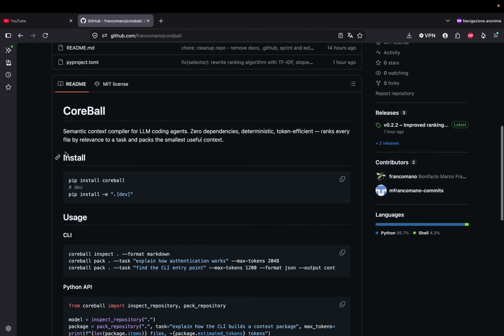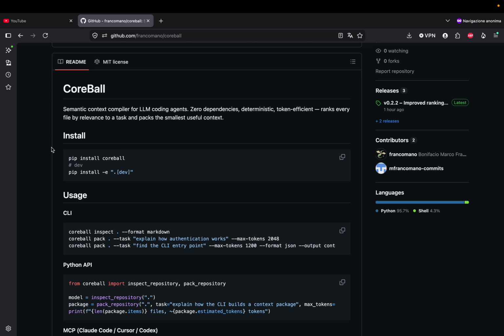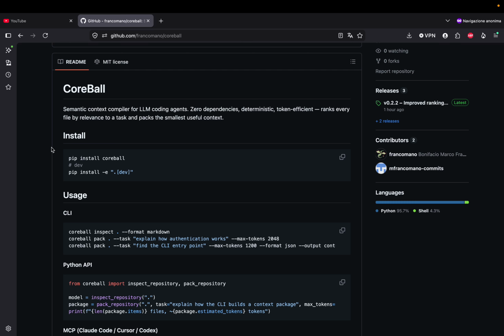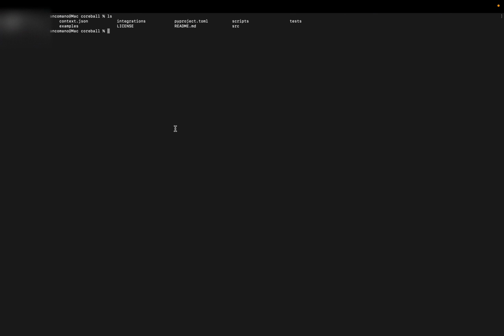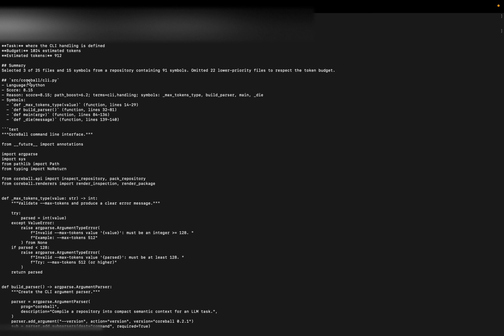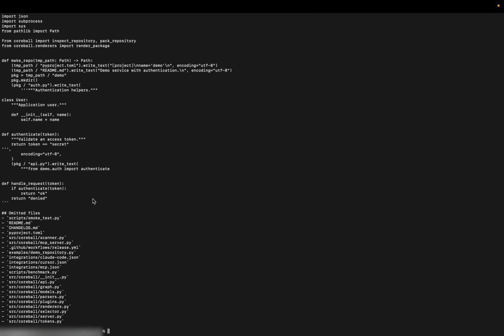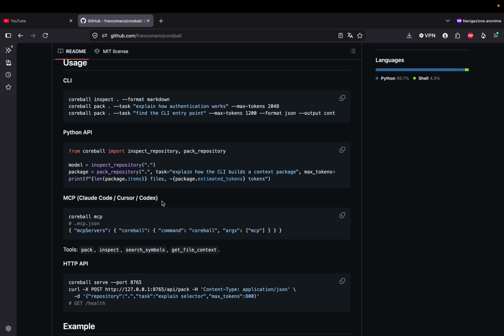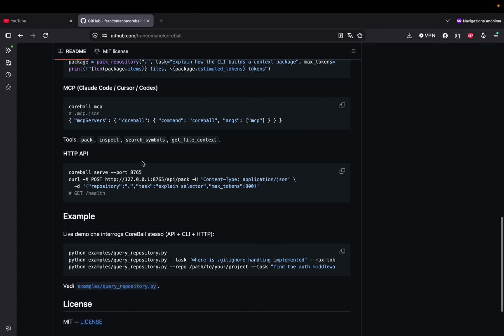Coreball Demo - Give to your agents the right context! (ENG)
Your coding agent doesn’t need more context.
It needs the right context.

When an LLM works on a large codebase, throwing more files into the prompt often means more noise, more tokens, and potentially less signal.

That’s the problem I wanted to tackle with CoreBall.

⚡ CoreBall is a semantic context compiler for LLM coding agents: it analyzes a repository, understands what’s relevant to a task, and builds a compact context around it.

The goal is simple:

less context, better signal, smarter agents.

Built to be deterministic, token-efficient, and easy to plug into modern AI coding workflows.

If you’re building with coding agents, I’d love to hear how you’re handling context today.